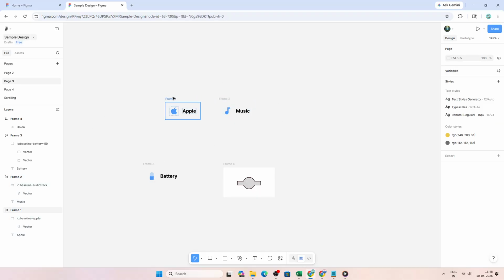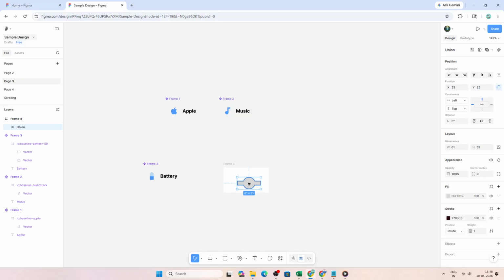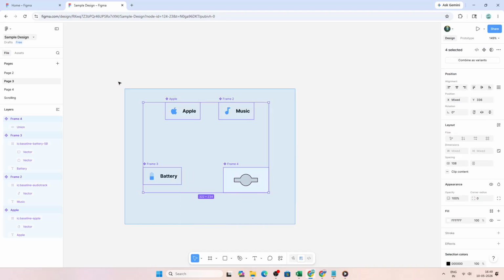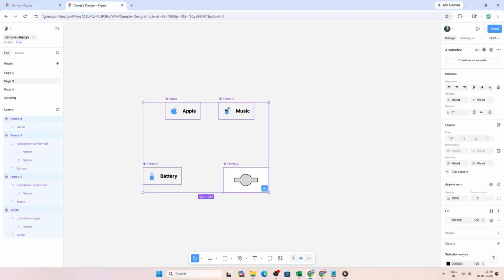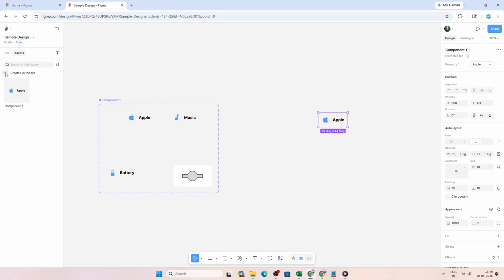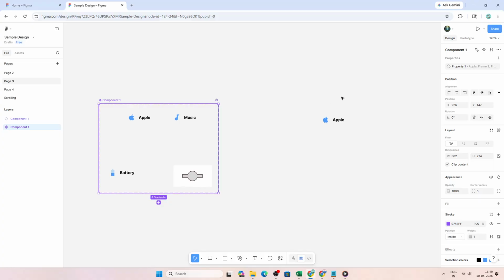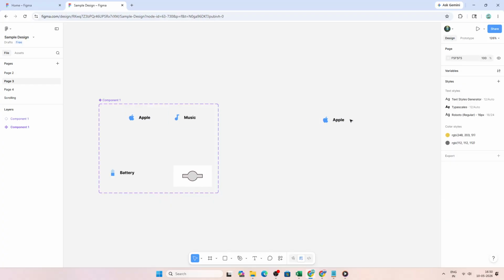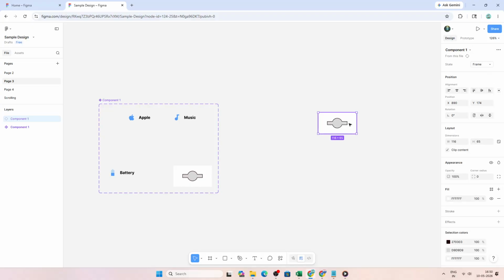How To Create A Component Set In Figma (Step By Step)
Learn how to create a component set in Figma with this step-by-step tutorial for UI/UX designers. We'll explore Figma components, variants, and design system management to help you design faster and more efficiently.